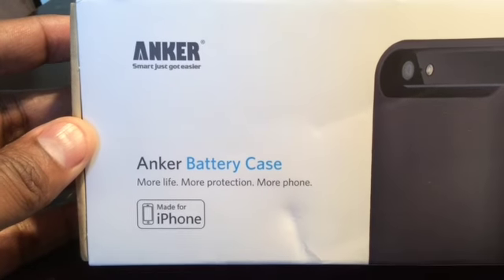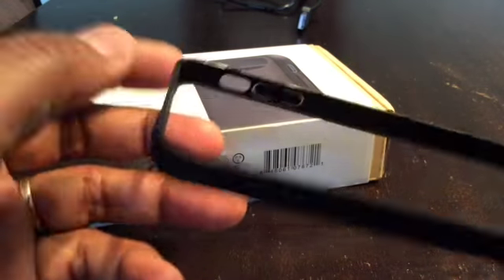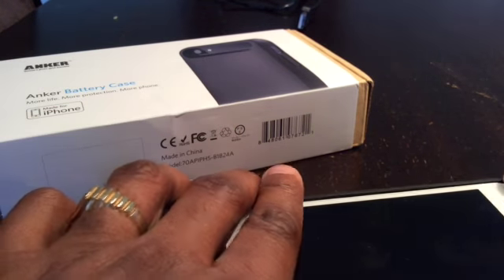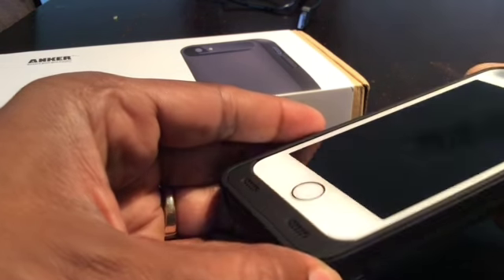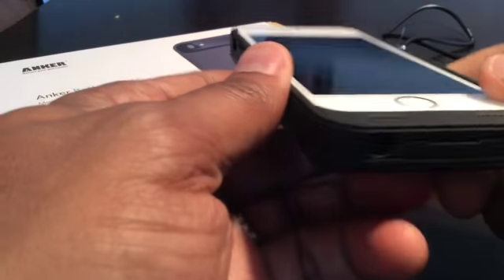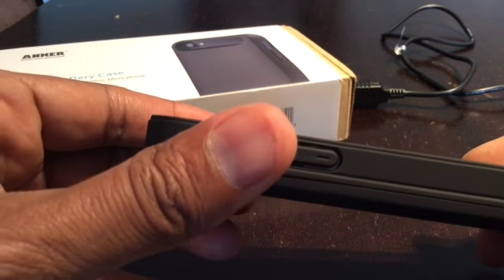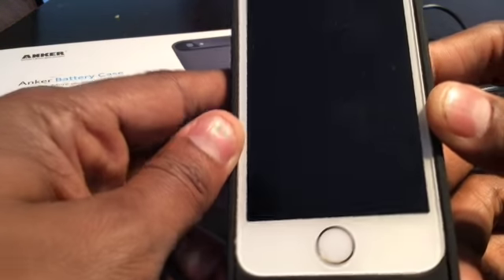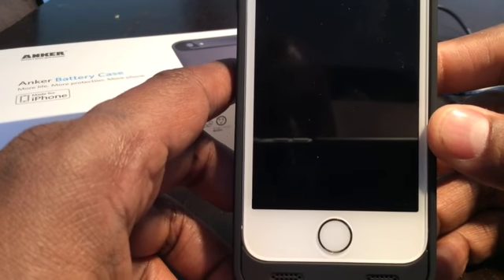Anker MFI Battery Case for iPhone 5S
Battery booster case that doubles the usable battery time of the iPhone 5S.  Case charges iPhone battery without carrying an additional device or cable.